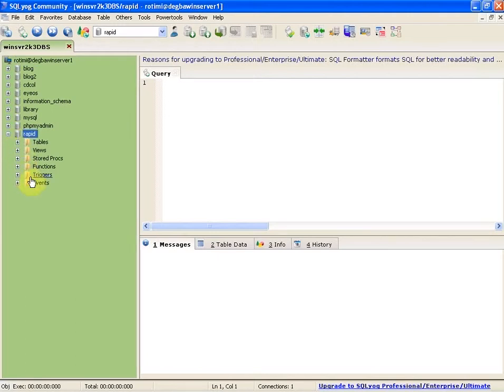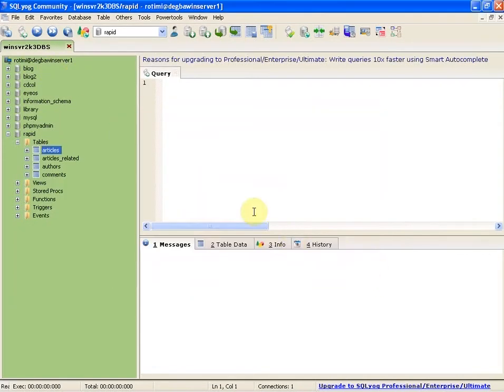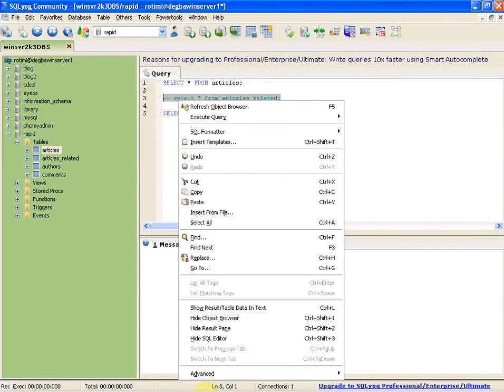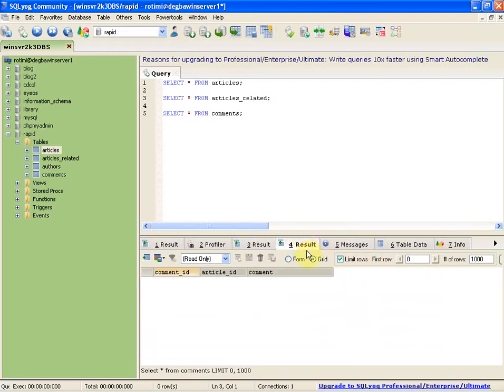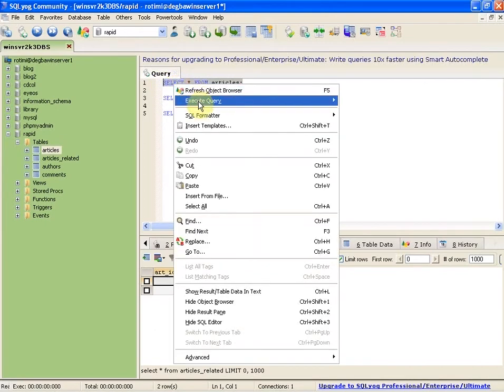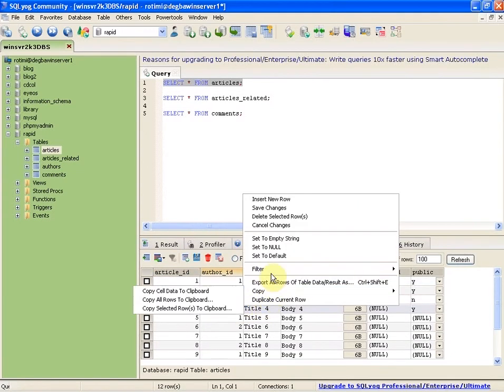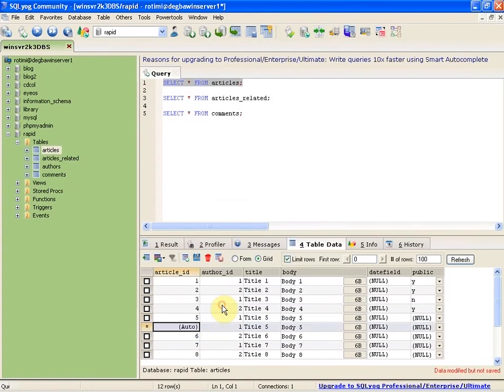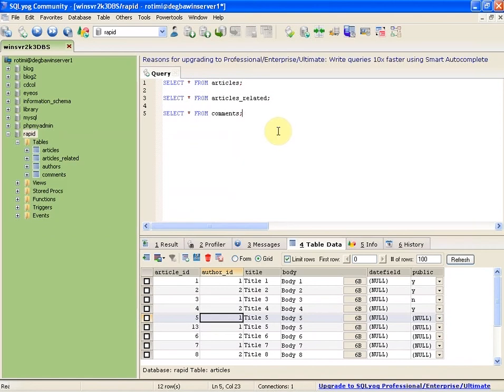MySQL GUI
Demonstration of some features in the Community Edition of Sqlyog a "MySQL GUI" tool